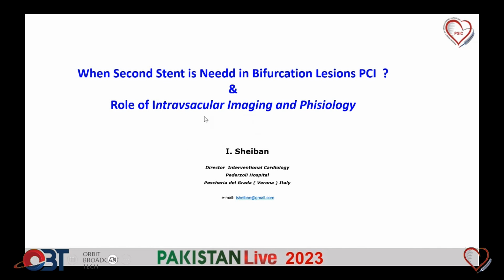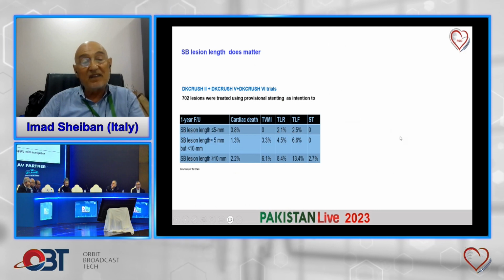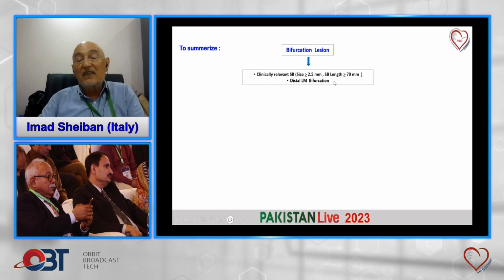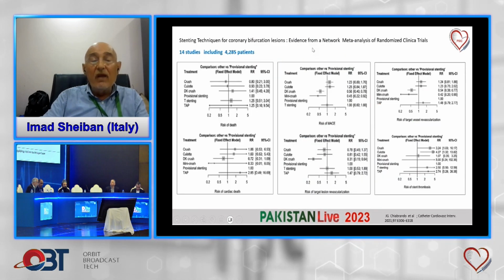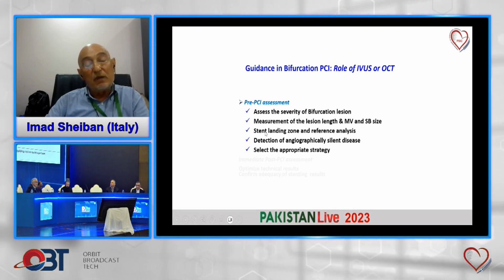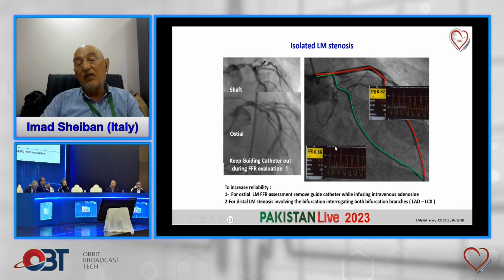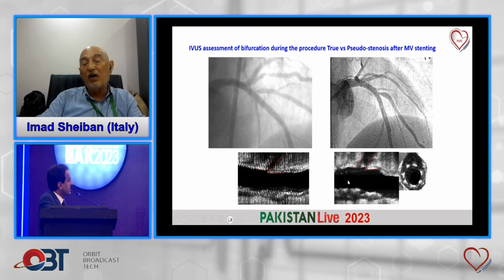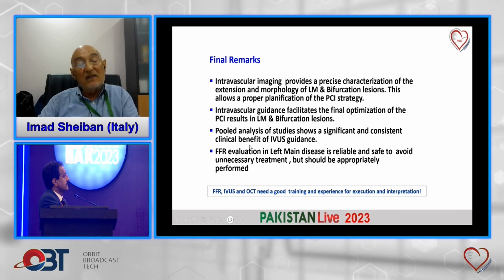When is the second stent needed in bifurcation PCI & Role of Imaging and Physiology by Imad Sheiban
Day 03, Hall A, Session 02, When is the second stent needed in bifurcation PCI & Role of Imaging and Physiology by Imad Sheiban